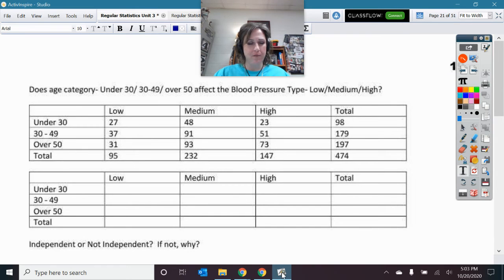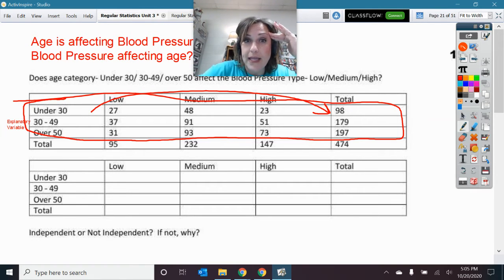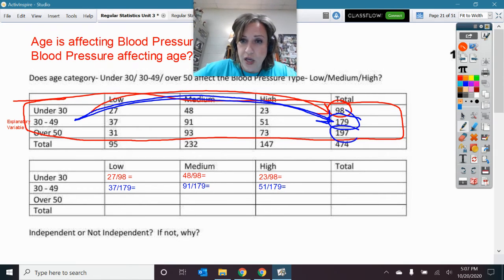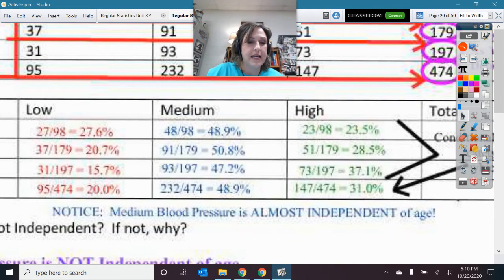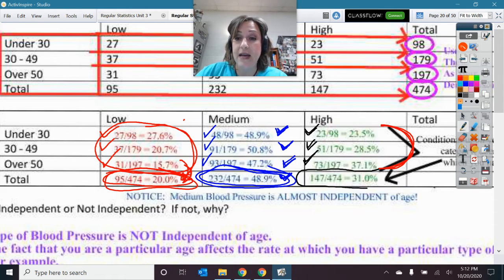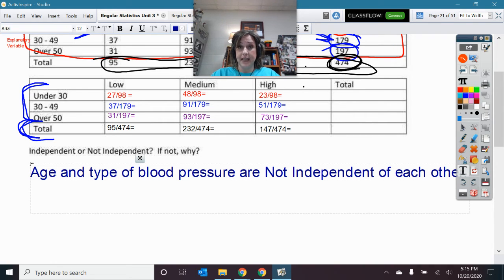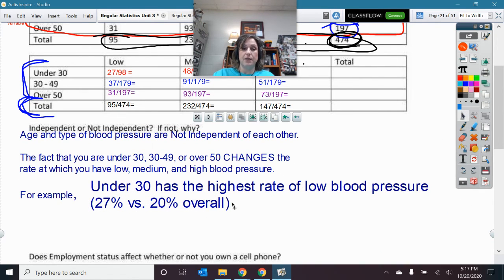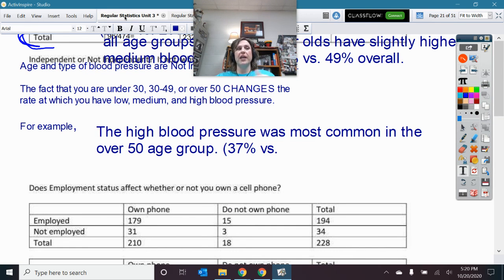What Explains What Problem #2 VIDEO